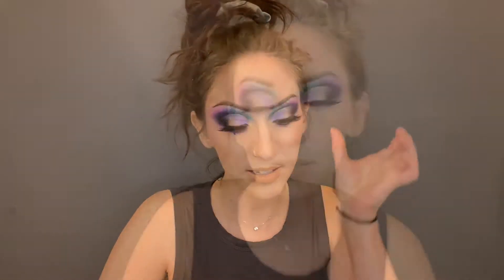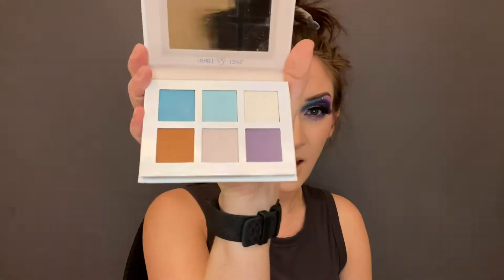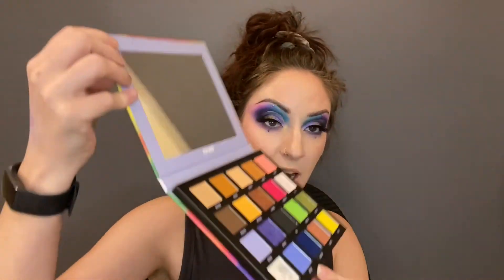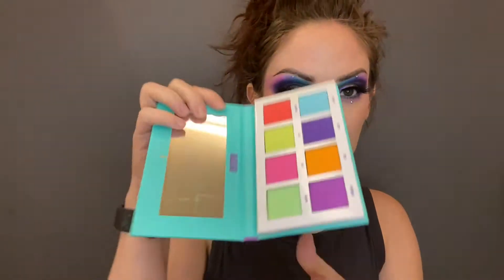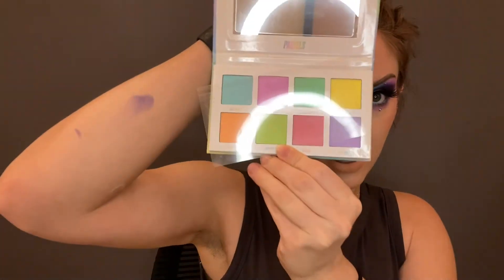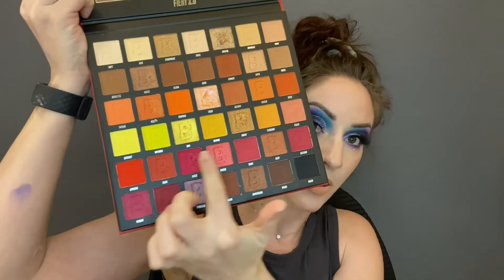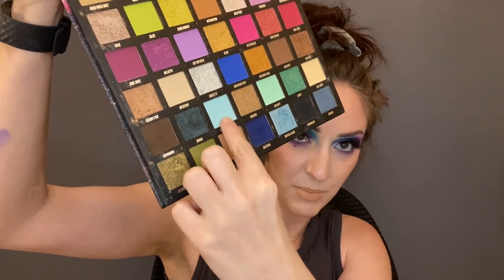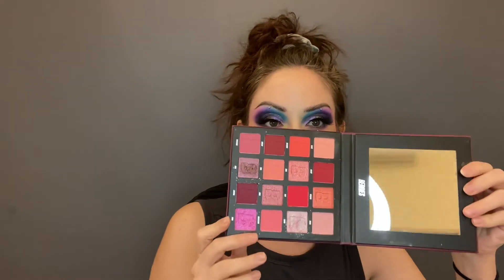RANKING All My Beauty Bay Palettes!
You guysssssss it's White/Black/Green Friday at Beauty Bay! If you're interested in trying the brand or if you've had your eye on a palette, let me give you my opinion on some recent Beaty Bay palettes, and how I would rank them.

Let me know what you're picking up for Whatever Color Friday!